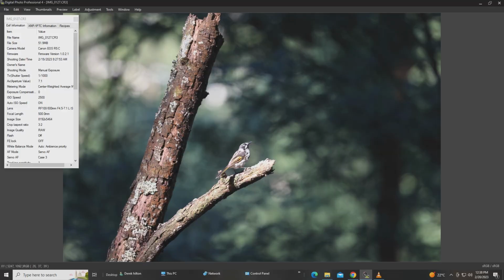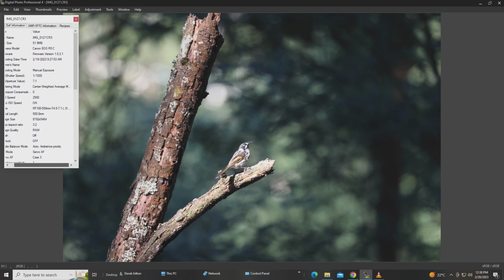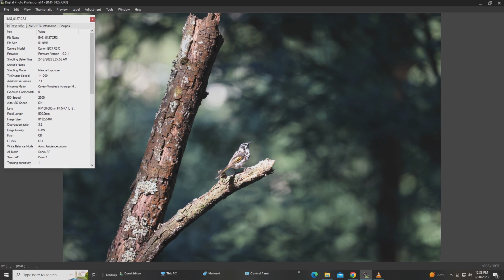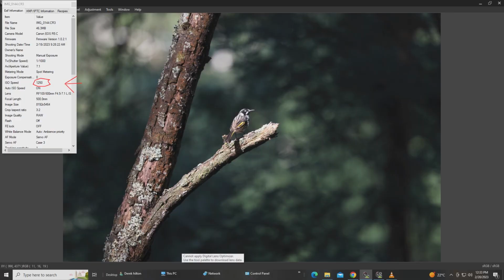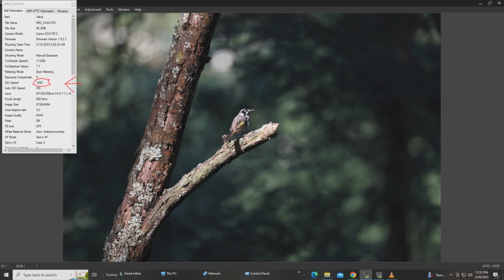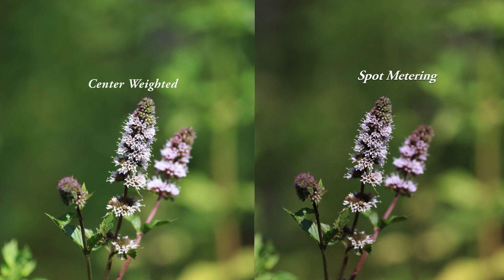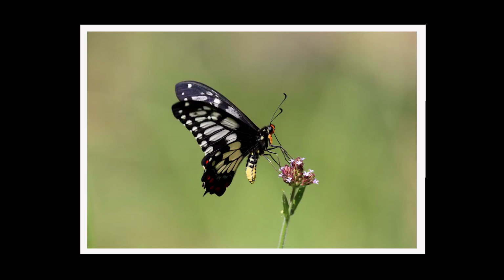Wildlife Photography: Metering Modes Matter Big Time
Metering Modes make a big deferens to the exposure of your image so learn how to use them in the  forest and out in the open .